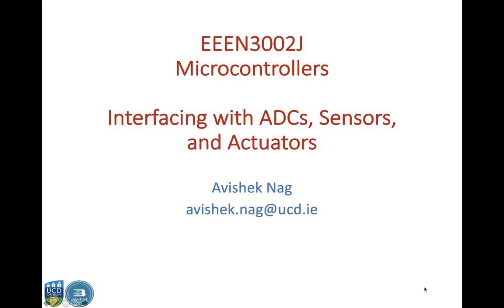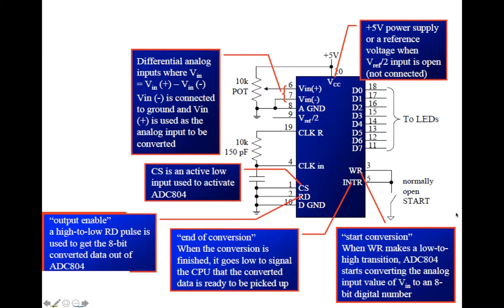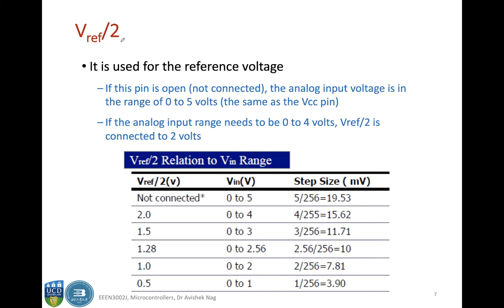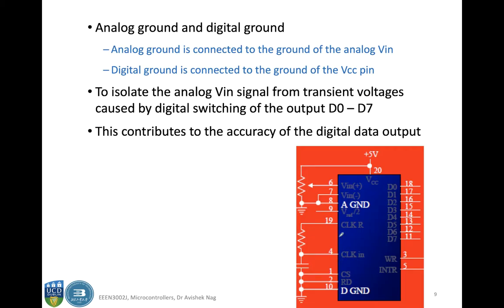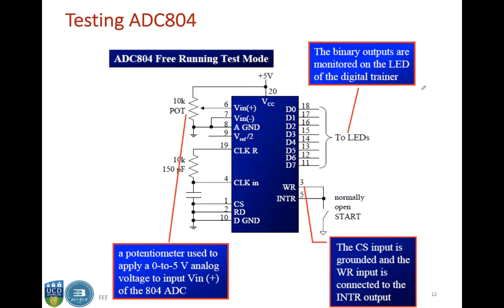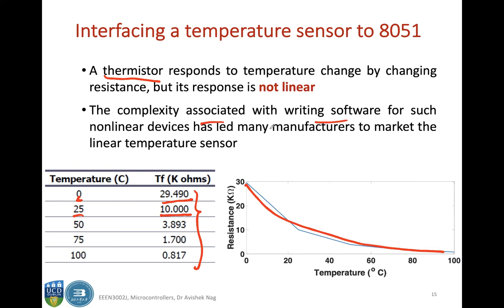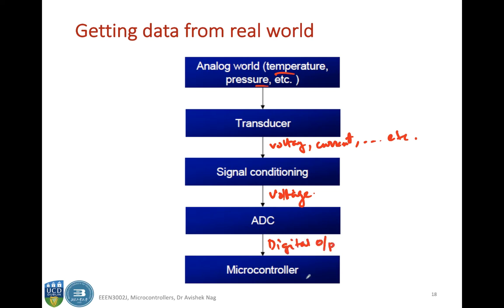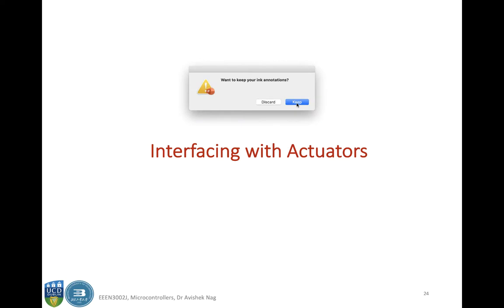micro_lec_13